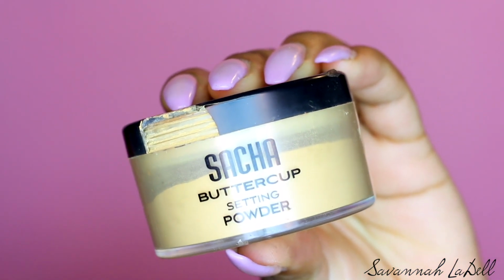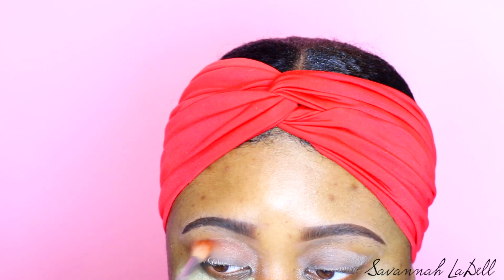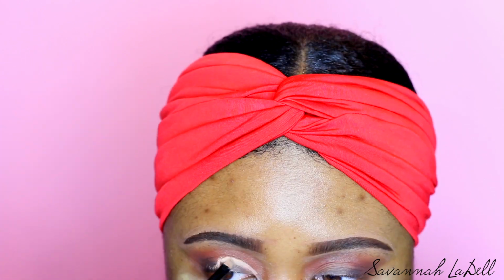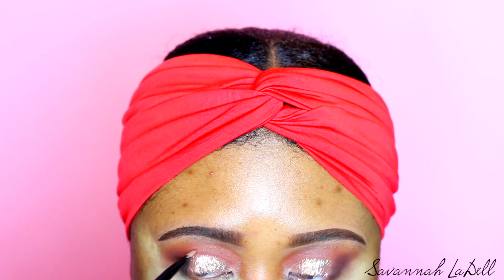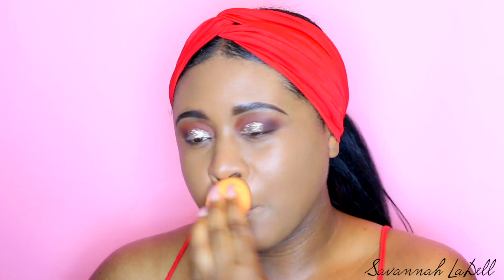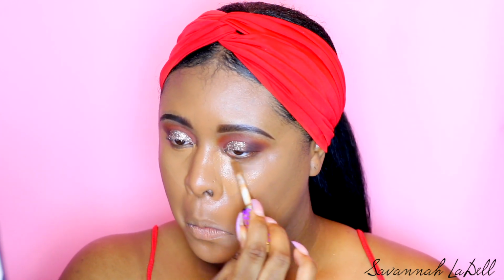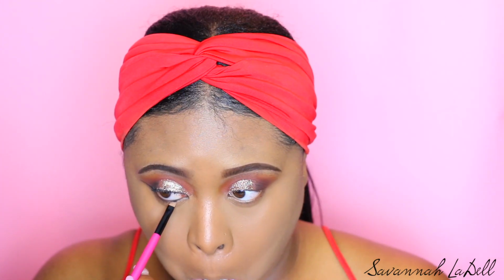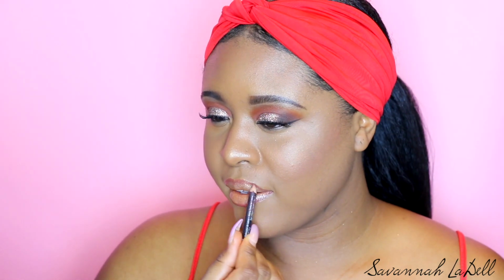Prom Makeup Tutorial for Black Women | 2018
Hey beautiful people! I wanted to do this prom makeup tutorial for black women for all my young girls going to prom this year! I hope it can inspire you to create something gorgeous! Even if you're not going to prom this is a great look for a special occasion.

-EQUIPMENT/SOFTWARE
Lights- Neewer Ring Light/ 2 Limo Studio Softbox Lights